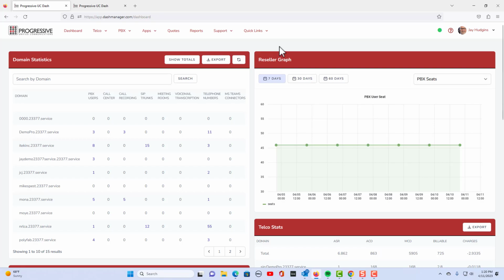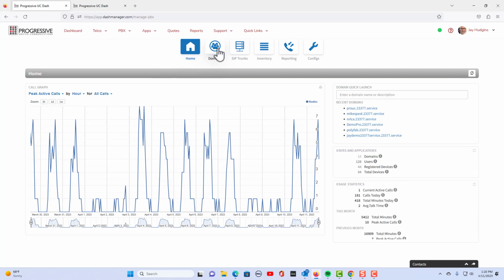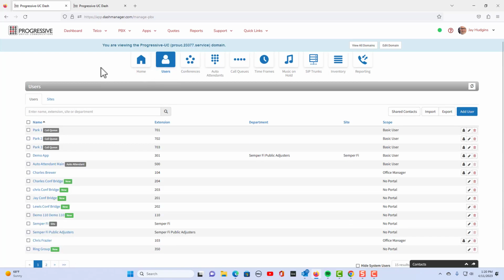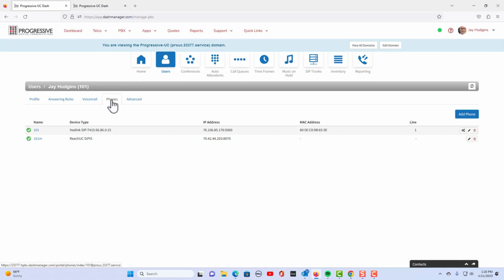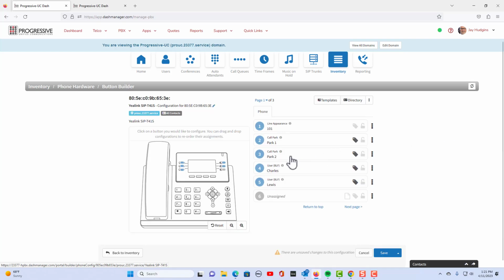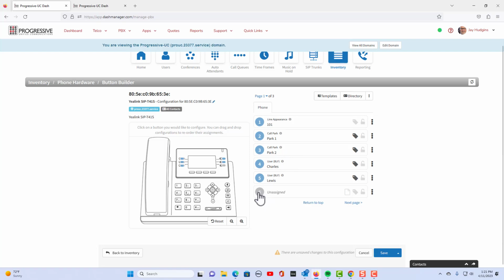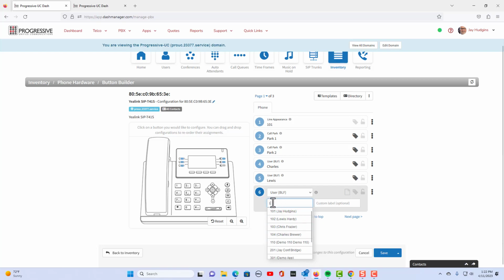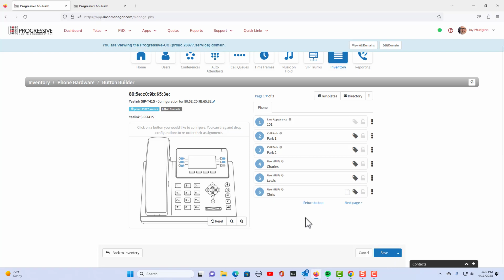Skyswitch Button Builder Programming BLF Keys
In this Jay Hudgins quick tip tutorial, you will learn how to use Skyswitch button builder to program user blf keys on a Yealink T41S voip phone.